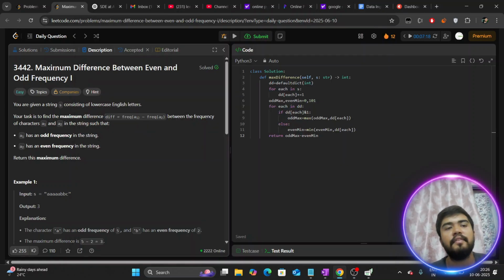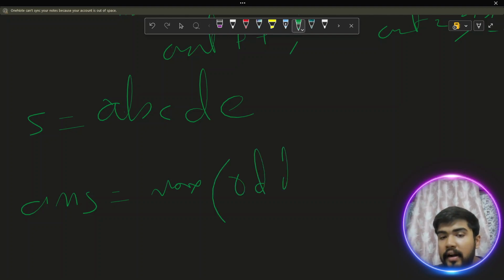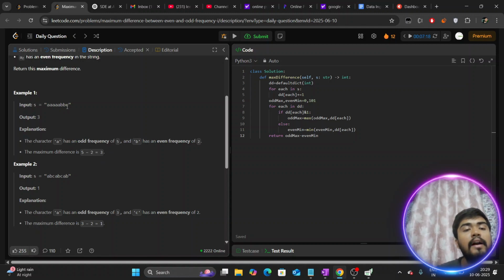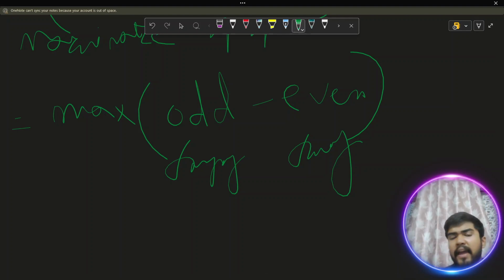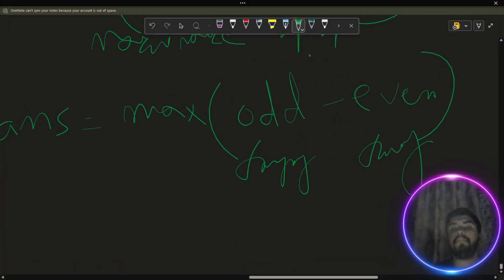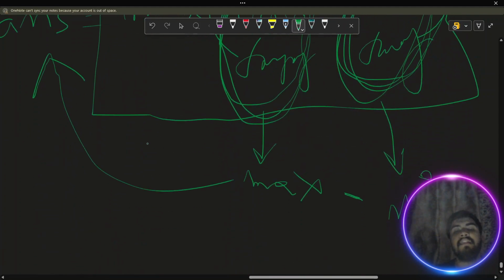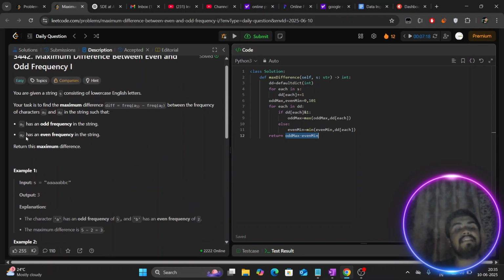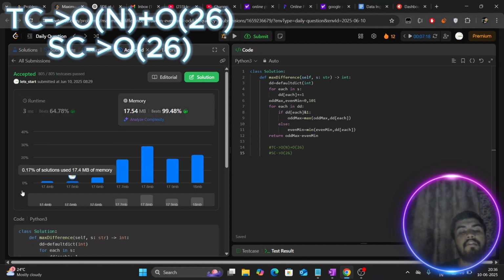Maximum Difference Between Even and Odd Frequency I || Leetcode 3442 || Math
100 Days Code Challenge with Shouvik 🚀 || Master DSA, System Design & Backend Development || Maximum Difference Between Even and Odd Frequency I || Leetcode 3442 || DSA || 100 Days of Coding Challenge